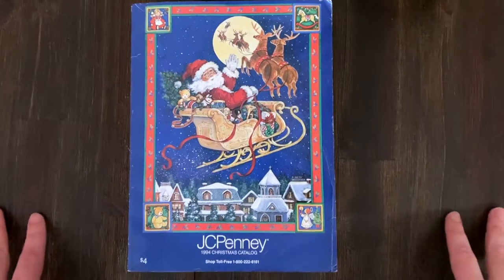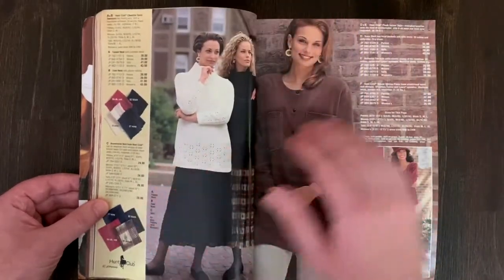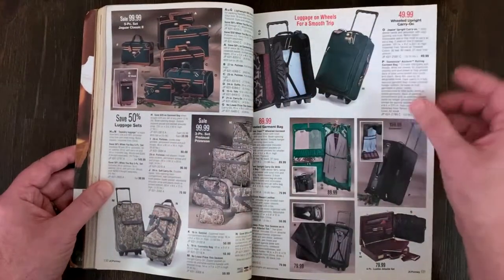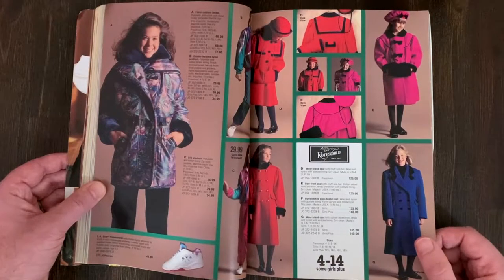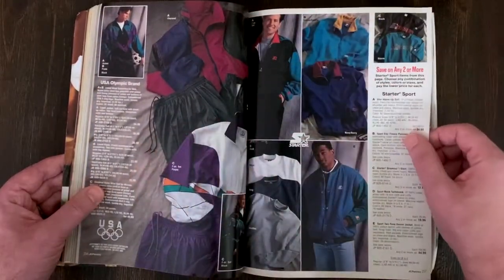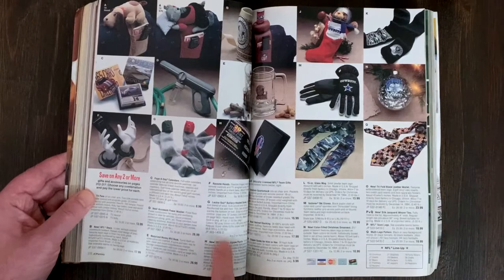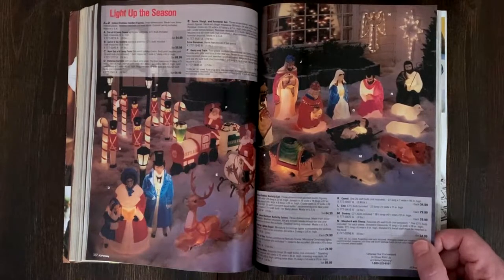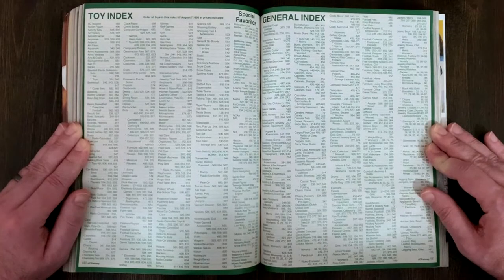JC Penney ChristmasCatalog 1994 Part One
Here is the first half of the JC Penney Catalog for the 1994 holiday season. If you don't like the commentary use the "Magic Slider" at the bottom of the video to remove the audio!

0:00 Intro
1:34 Women's Fashion
6:07 Jewelry
7:42 Women's Nightwear
8:26 Women's Shoes
8:45 Luggage & Salon
9:20 Infant & Toddler  Clothing
11:48 Girls & Teen Clothing
13:11 Boys and Teen Clothing
14:04 Kids Sports Apparel & Bedding
15:09 Sports Memorabilia and Gear
16:40 Men's Sports Apparel and Clothing
20:17 Men's Accessories & Gifts
20:57 Random Gift Ideas
21:52 Fitness
22:27 Indoor Gaming
22:56 Pets
23:03 Sky Gazer
23:06 Kid's Beds
23:56 Dining
24:27 Collectable Dolls & Figures
25:08 Christmas Decor
27:05 Bedding
28:19 Furniture
29:24 Kitchen
30:00 Order Information

Music
Seasonal - Silent Partner
Fresh Fallen Snow - Chris Haugen
Christmas Homecoming - Aaron Kenny
Winter of Love - Freedom Trail Studio